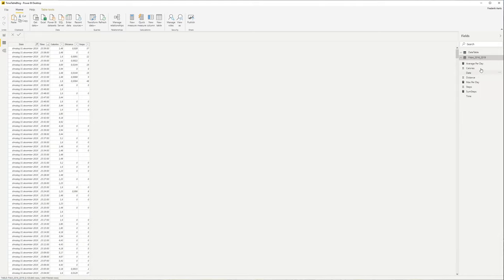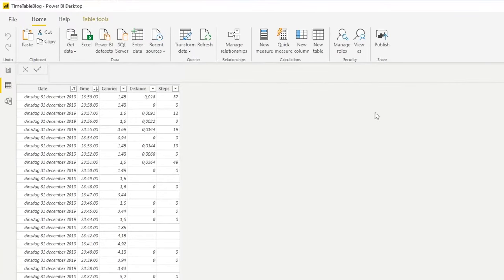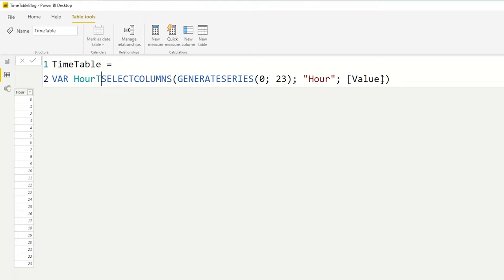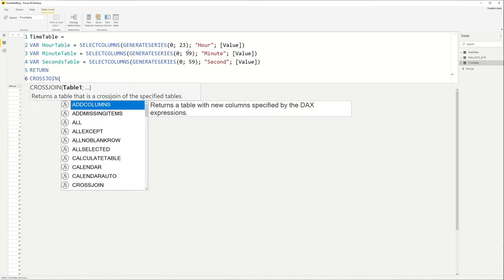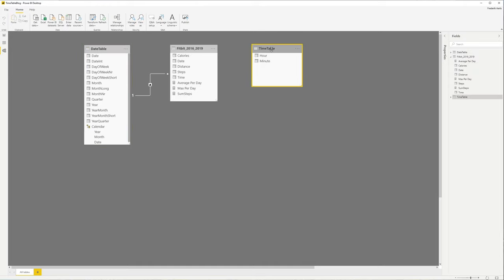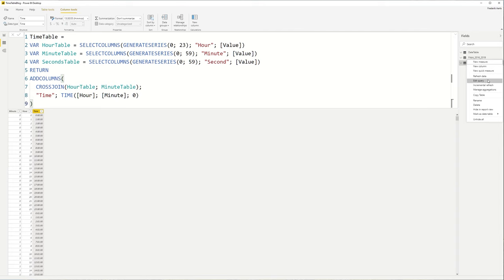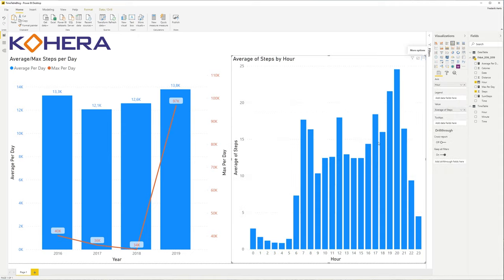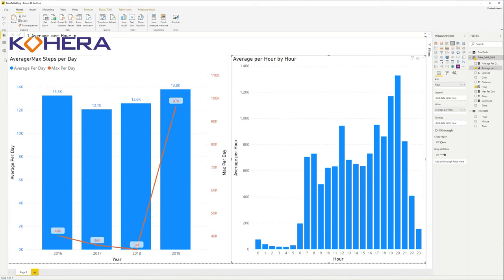Kohera How To video: Create a Time Table in Power BI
In a previous blogpost, we already explained how to make a date table in Power BI with DAX. Besides the dates you can add extra properties for each date: year, month-names, weekday-names,... But what about hours and minutes? In this blog and video, we'll show you how to create time tables in Power BI.